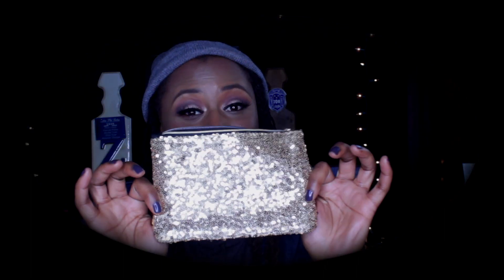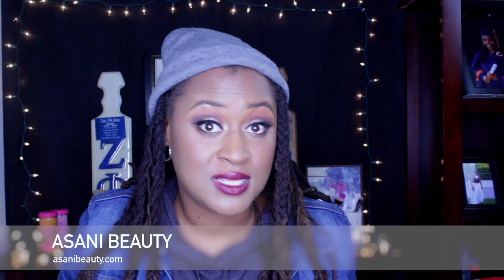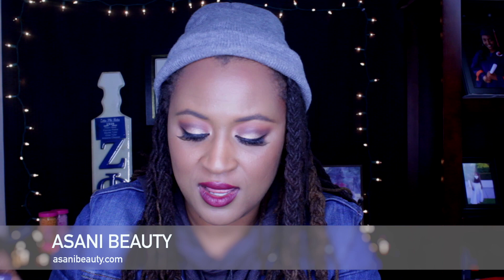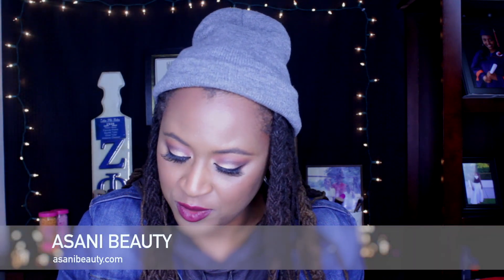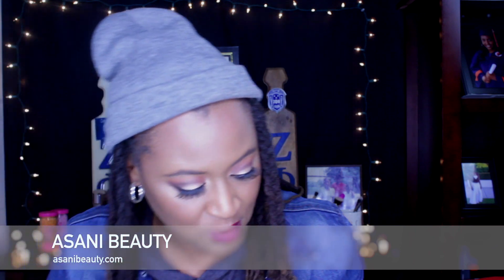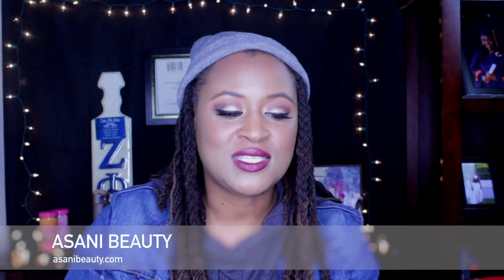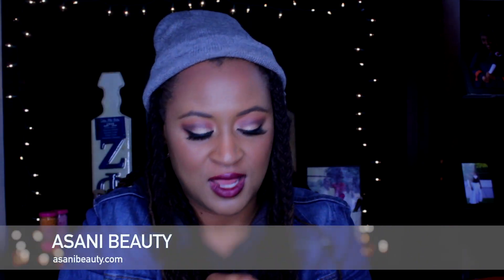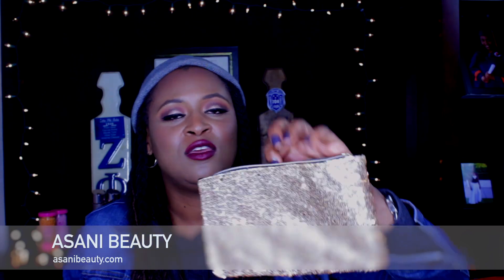Ipsy December Glam Bag Review IT Cosmetics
In this video I will be conducting a review of the Ipsy December Glam bag, the last bag of 2018.

If you are not familiar with Ipsy, it is a monthly makeup subscription in which you receive a cute makeup bag along with 5-7 pieces of makeup from different brands from a mixture of OG brands and up and coming brands.
I have been an ipsy subscriber across a span of 2 years and I have discovered some really awesome products without having to spend a lot of money. Also, I save time by using the subscription instead of wasting time shopping online or in stores. The products are delivered to your mailbox each month. Super easy.

The cost is $10 per month and you can cancel at any time.

Asani Beauty